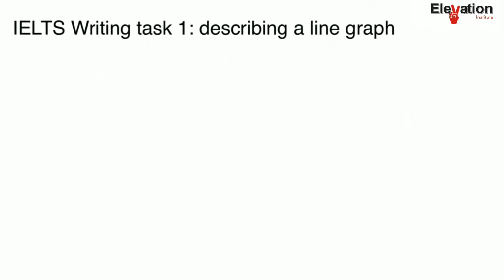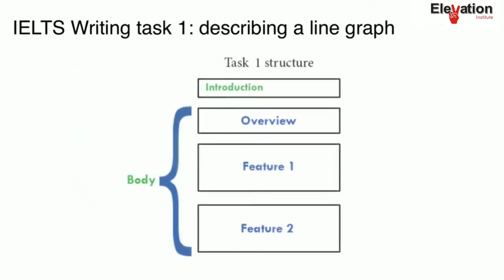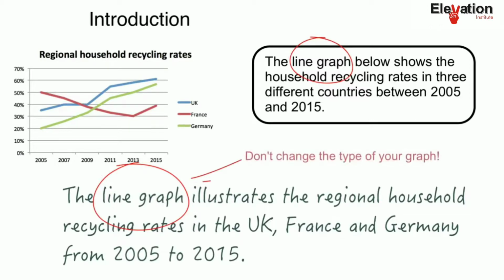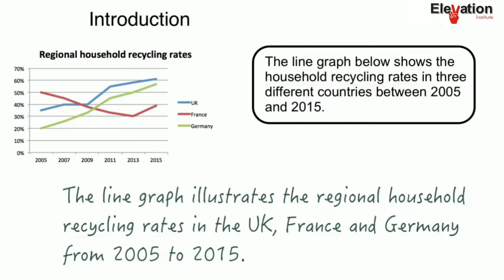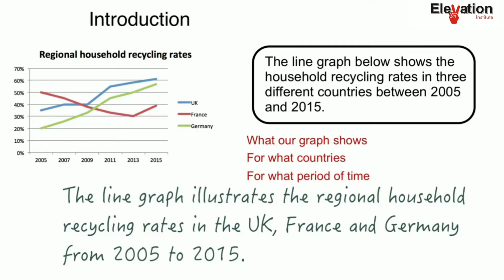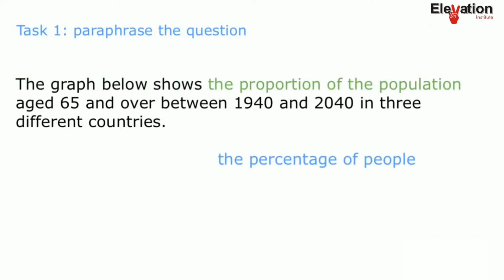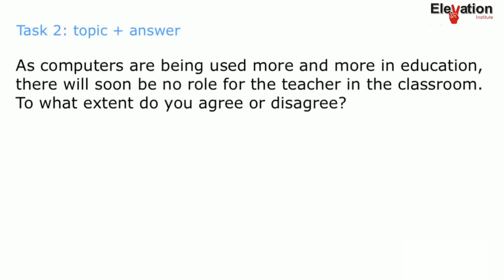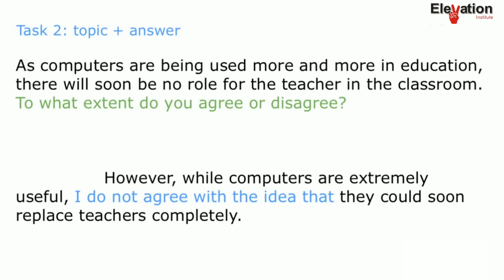Elavtion Phagwara Rock